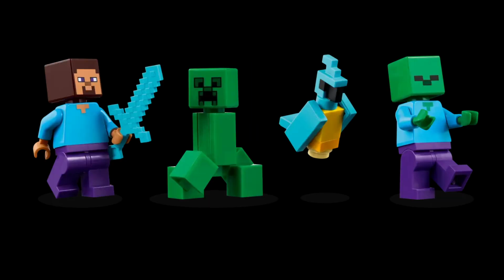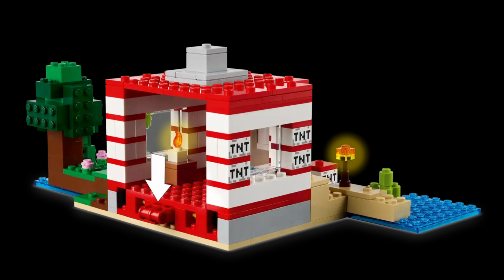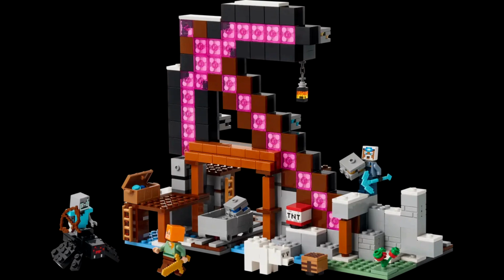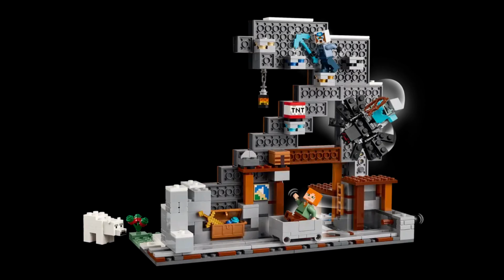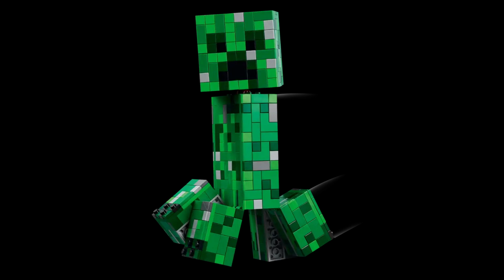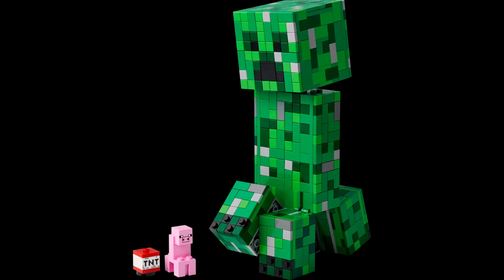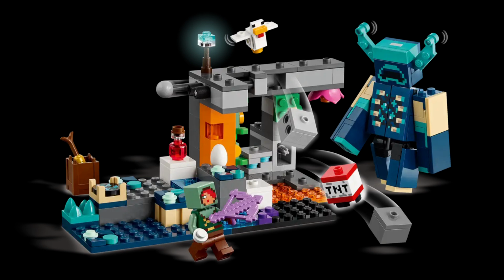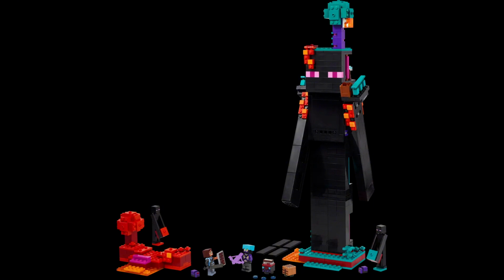RANKING EVERY NEW LEGO MINECRAFT SET | Top 5